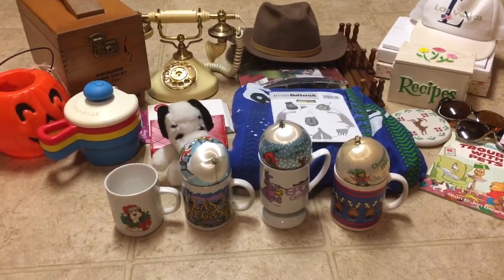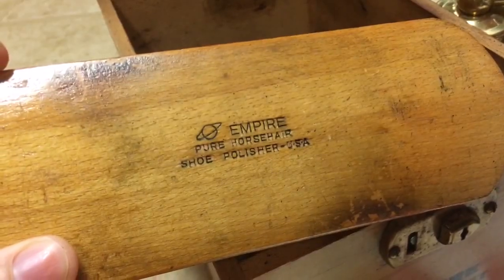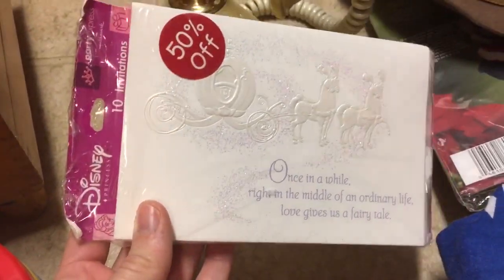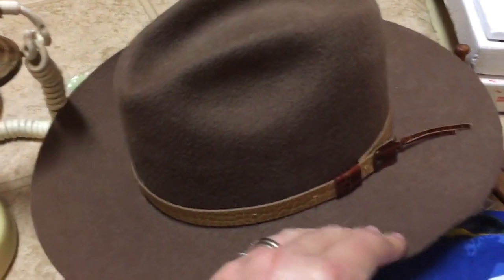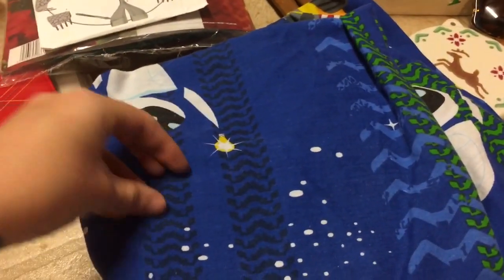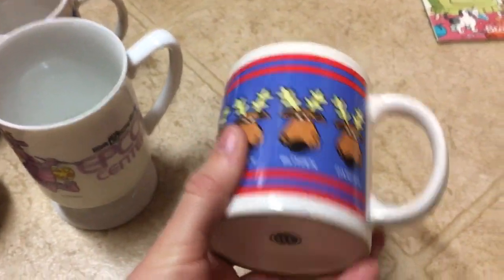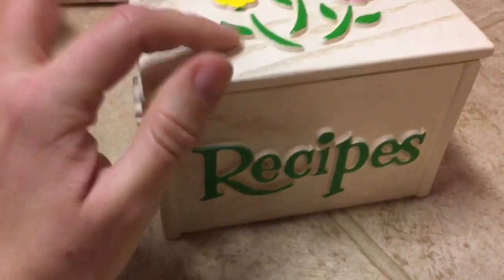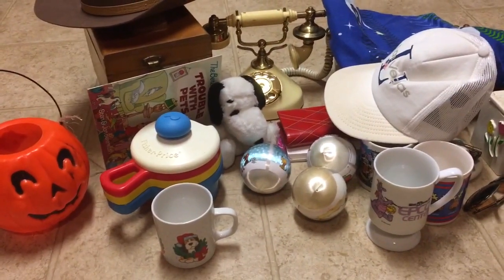A Chilly Thrift Store & Yard Sale Haul to Sell on Etsy & Ebay! Dec 3rd 2016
A quick show and tell with the finds of the day! Plenty of vintage finds, Christmas what-nots, and a few toys to boot! All to list on Etsy and Ebay...